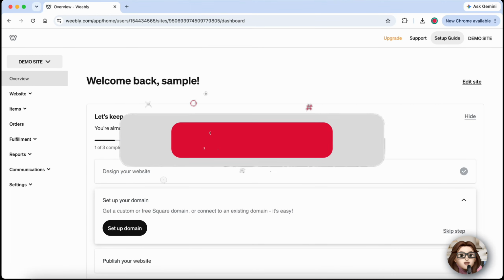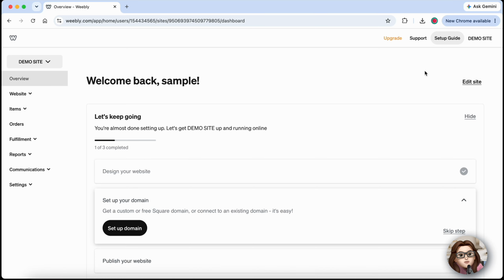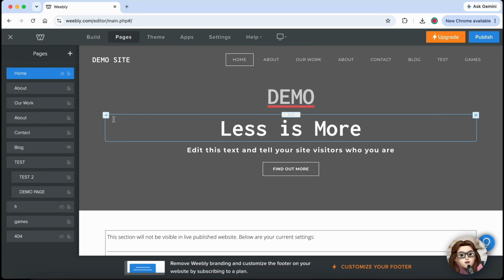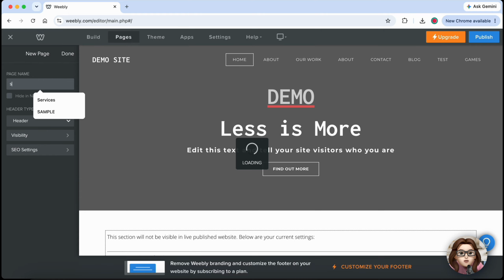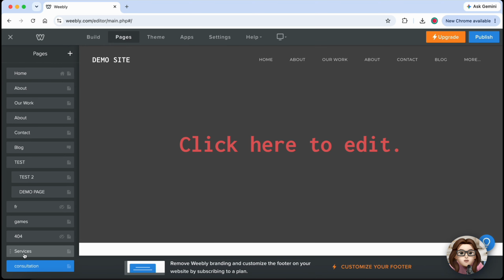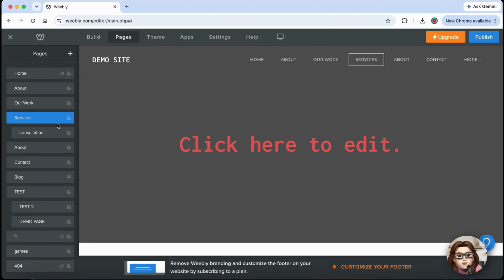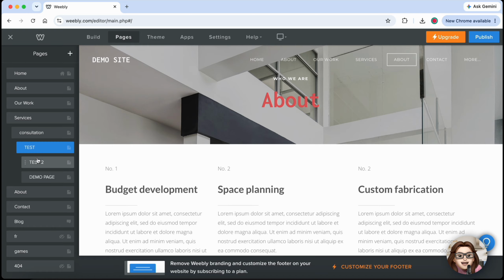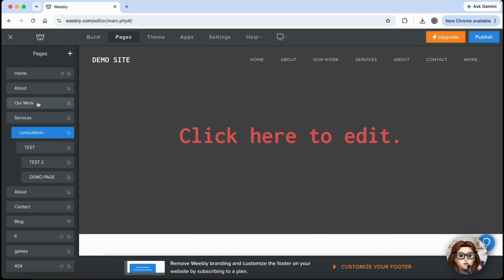How To Make A Sub Menu In Weebly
Want to create a sub menu in Weebly? In this step-by-step tutorial, you'll learn how to add dropdown navigation menus to your Weebly website, making it easier for visitors to browse your pages.

In this video, I'll show you how to create parent pages and subpages using the Pages section in the Weebly editor. You'll learn how to drag a page beneath another page to create a submenu, organize your navigation menu, and customize your website's structure without writing any code.

Submenus are a great way to keep your navigation clean and organized, especially if your website has multiple pages. Whether you're building a business website, portfolio, blog, online store, educational website, or personal website, dropdown menus help visitors quickly find the information they're looking for.

You'll also learn how to rename menu items, rearrange the order of your pages, hide pages from navigation when needed, and preview your menu before publishing. I'll share tips on creating a logical navigation structure that improves both user experience and SEO.

In addition, I'll cover common issues such as submenu items not appearing, theme-related navigation limitations, and mobile menu behavior. You'll learn how to troubleshoot these problems and ensure your dropdown menus work properly across desktop, tablet, and mobile devices.

This tutorial is beginner-friendly and works with the latest version of Weebly. By the end of this video, you'll know how to create submenus in Weebly and organize your website with a professional dropdown navigation menu.

This video shows you How To Make A Sub Menu In Weebly! Watch this Video till the end to learn How To Make A Sub Menu In Weebly.

Were you able to figure out How To Make A Sub Menu In Weebly? Share this with your friends who want How To Make A Sub Menu In Weebly.

Problem Solved in this Video-:

What Do you Think of How To Make A Sub Menu In Weebly?